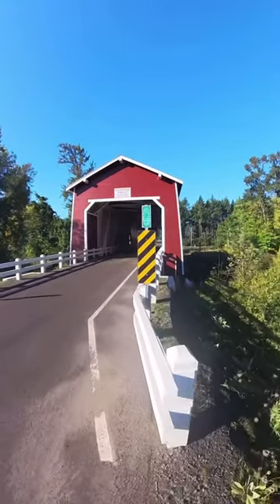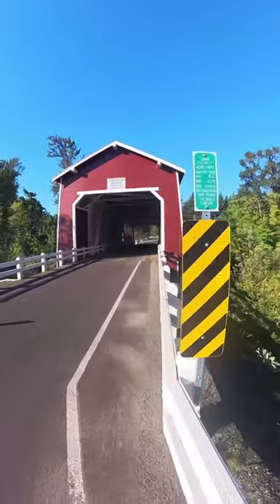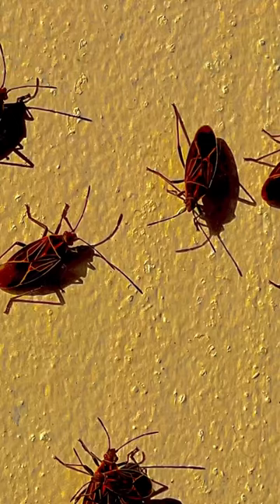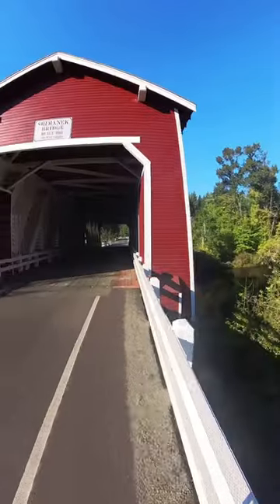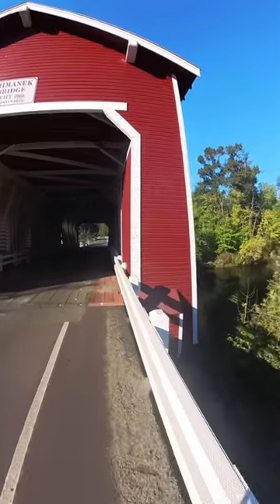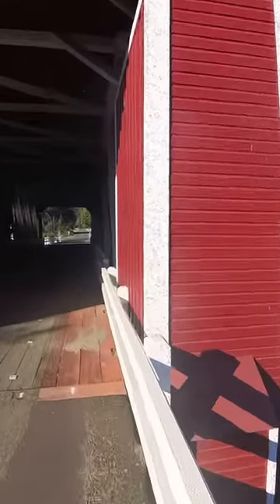Bugs 🐞 on Shimanek covered bridge Scio, Oregon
Boxelder Bridge on Shimanek Bridge in Scio Oregon

Shimanek Bridge, Richardson Gap Rd, Scio, OR 97374

The bridge, 130 feet (40 m) long, which makes it 40ft longer then Hoffman Covered bridge, see my video on Hoffman covered bridge.

This makes it the longest covered bridge in Linn county. It is also the Newest for the covered bridges that carry cars. Jordan Covered Bridge and ….. Carry foot traffic

This actual bridge was finished in 1966. Making it only 57 years old at the making of this video. On 10/05/2023. I say only 57 because to other close by covered bridges.

Hoffman Covered Bridge and Gilkey Covered Bridge I also have a video on that one.

Are both at least 80 years old.

Also note that there have been 5 bridges built in this location. The bridge before this one was damaged by the columbus day storm in 1962

Another built  1927, and the first is thought to have dated to 1861. I could not find the names on these other bridges if you know put it in the comments

That’s Thomas creek below. Gilkey Covered Bridge crosses this same river about 7 miles to the west And Hanna Bridge about 6 miles to the east. See my video on Hanna bridge also.

 I live in Salem Oregon. I work 5 days a week and don’t have the budget or time to travel much. Fortunately I live in Oregon. Oregon provides a wide variety of experiences. the opportunity of being 1.5 hours from the ocean, or the mountains. I have decided to make the best I am so grateful for the variety that Oregon provides.
  I did some research to find out where this state got its name and it seems to be a mystery. Best short answer I could come up with It’s a slightly different spelling of a word the Native Americans called the Columbia River. Also saw it means river to the west.
 The northern border, the Columbia River, to its south border the 42nd parallel. To the east the Snake River and to the west the pacific ocean.
 As of 2023 Oregon is home to 4.3 million people. 99,000 square miles It is the 9th largest state.  you’ll find many large rivers, lakes, dense forest, high deserts, and of course 362 miles of coastline.

My Equipment
IPad Pro 11 in 2nd Gen, Filming shot on Ipad, and IPhone 12 Pro Max, and Insta360 3X Edited on IPad Pro, and Mac 14 Pro I have started using Final Cut Pro now. Mic Rode Wireless Go II,
iPhone Stabler DJI Osmo 4, Mac Book Pro 14 Insta360